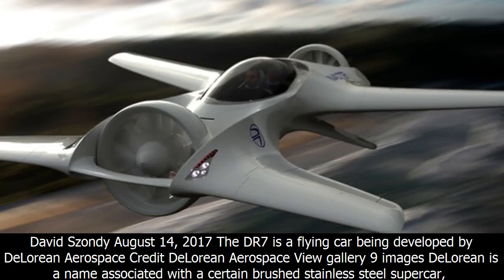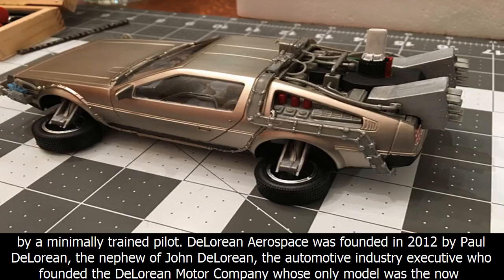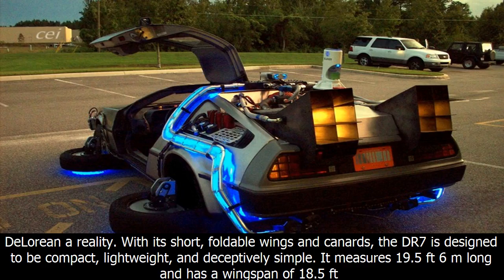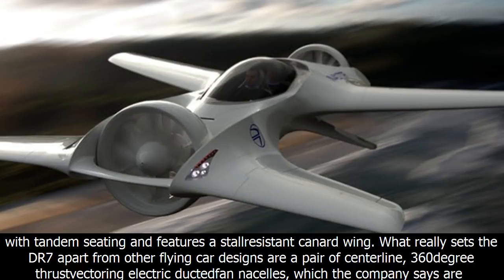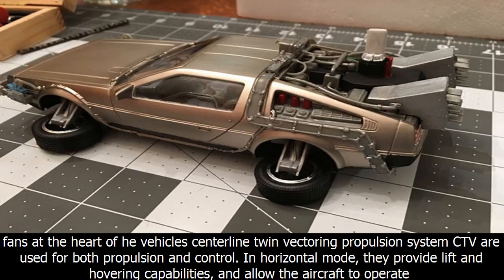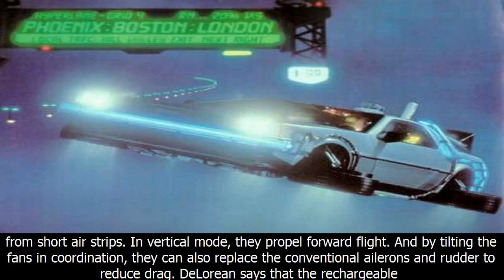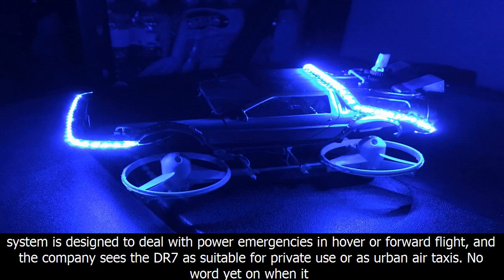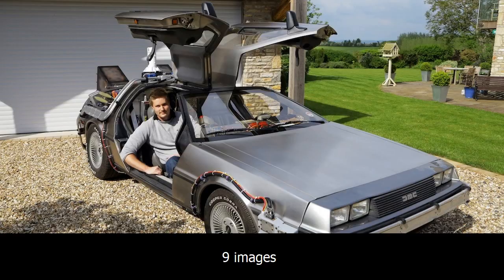Dr-7 could make a flying delorean a reality